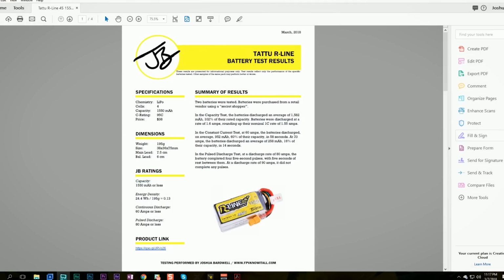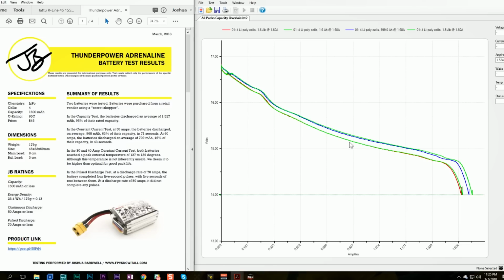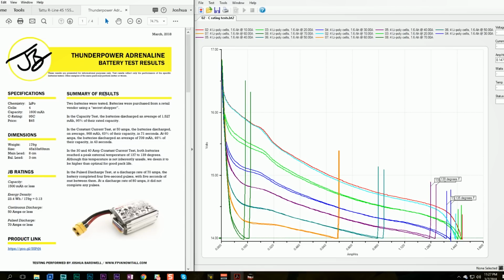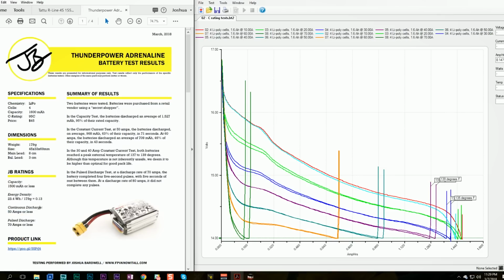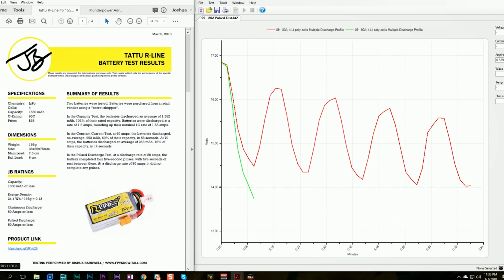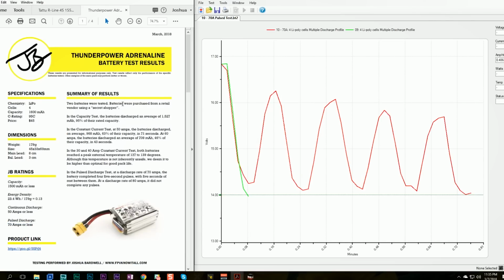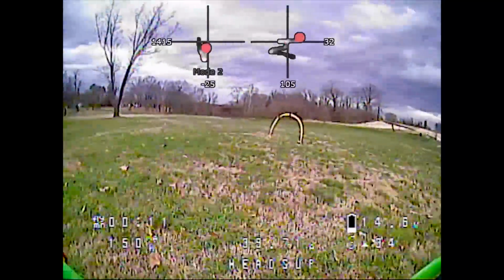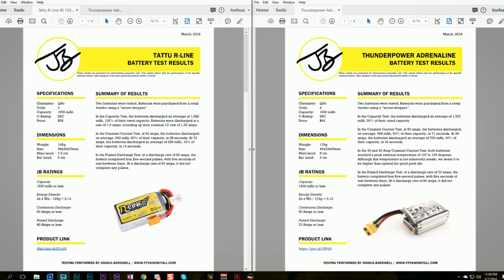Thunder Power Adrenaline vs. Tattu R-Line | BATTERY TEST RESULTS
I've got battery test results for the Thunder Power Adrenaline 1600 mAh 95C 4S and the Tattu R-Line 1550 mAh 95C 4S. These two batteries were the official MultiGP spec-class batteries for 2017, so you know the must be good. But how good are they, and which one is better?

--- PRODUCT LINKS ---